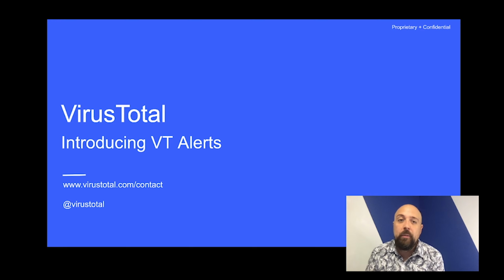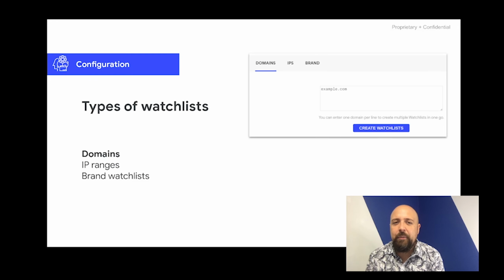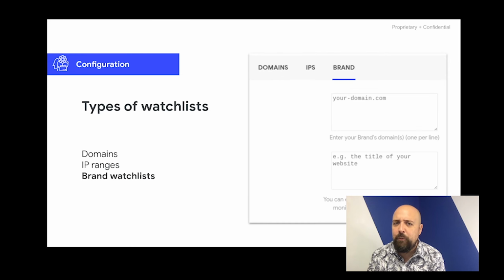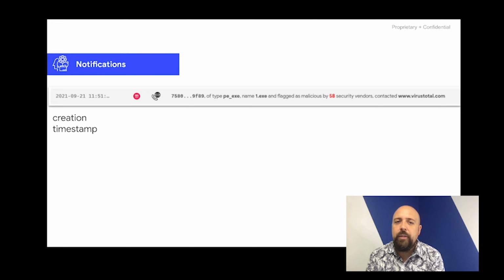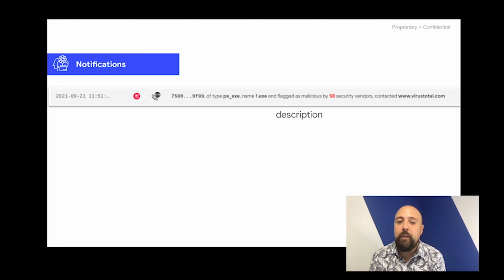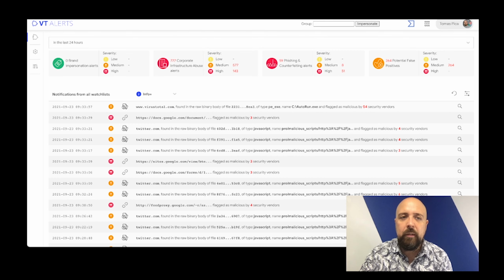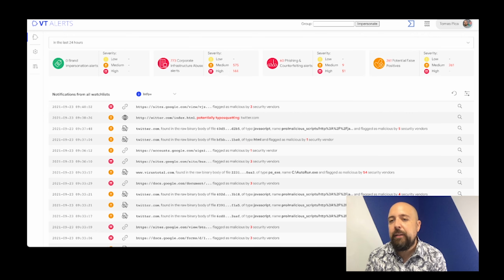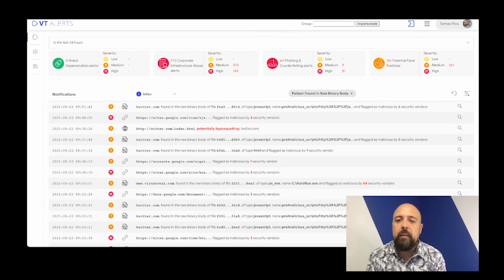Introducing VT Alerts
One of the most sought-after use cases in VirusTotal is to find information about how our assets might be being abused. We are proud to introduce VT Alerts to help our users make this more straightforward, automated, and automatable (and also to have the results in a colourful and nice interface). Join VT Alerts’ creator Tomas Pica and Vicente Diaz from VirusTotal team to learn everything about it.